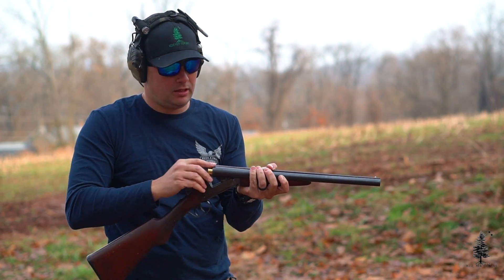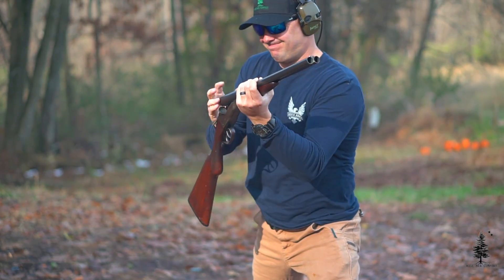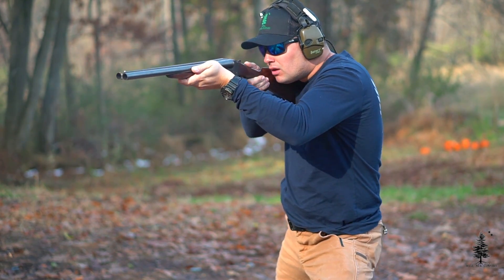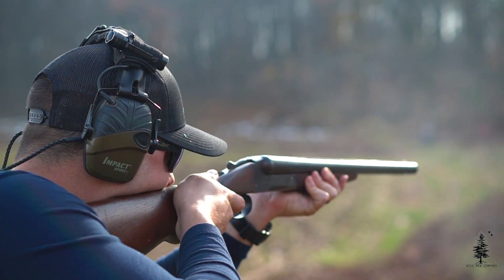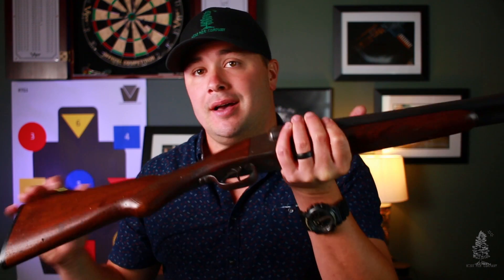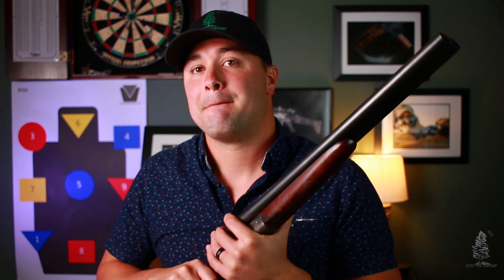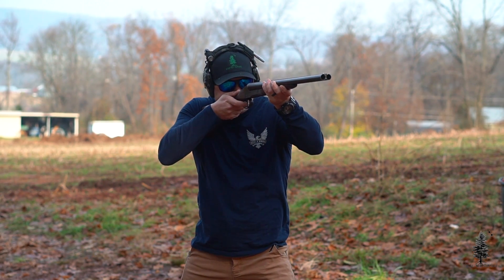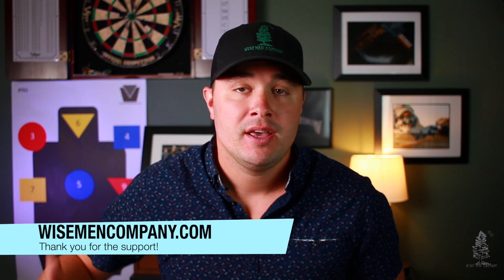Viable or Not? Double Barrel Shotgun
Viable or Not? Yes I will admit that double barrel shotguns are cool but are they a good self defense option? Let take a look and see if these old shotguns still a role.